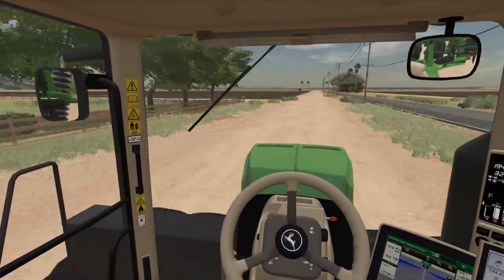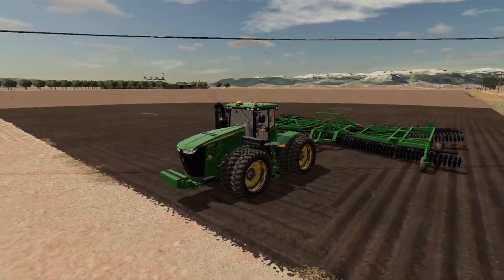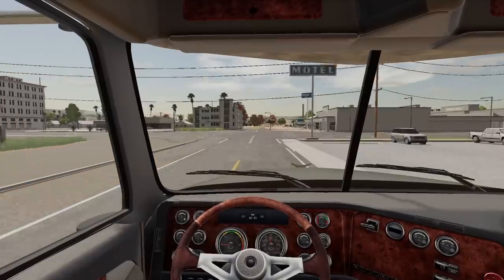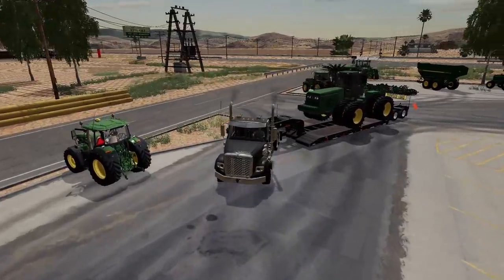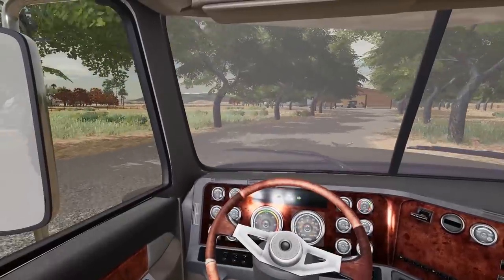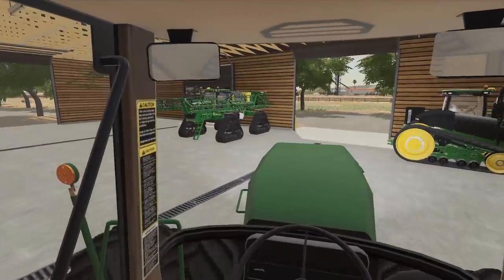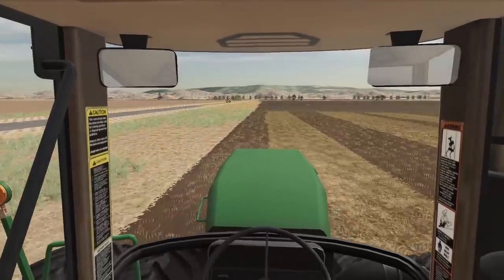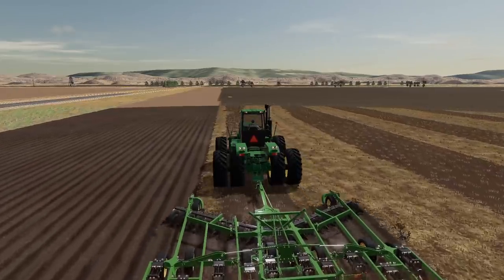PICKING UP (JOHN DEERE 8970) FROM "THE VET" | FIELD WORK | FARMING SIMULATOR 2019